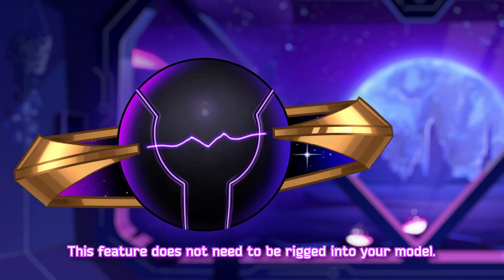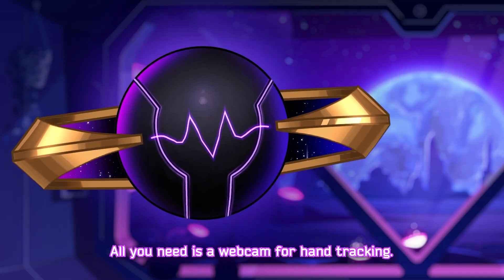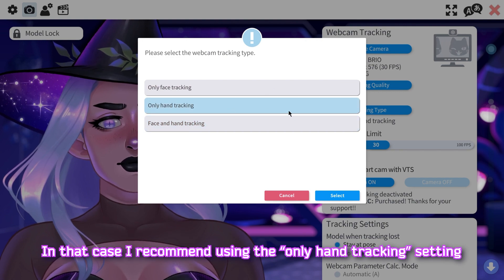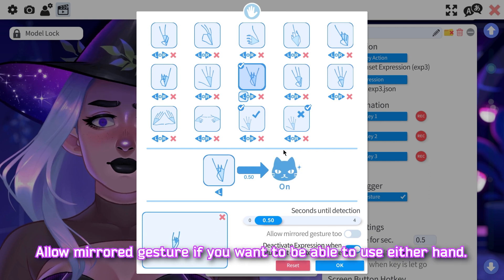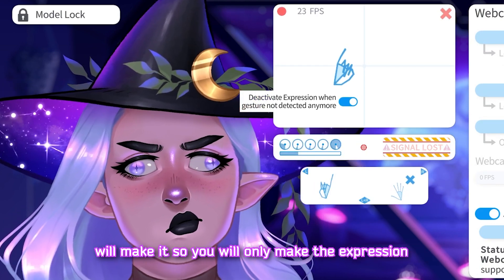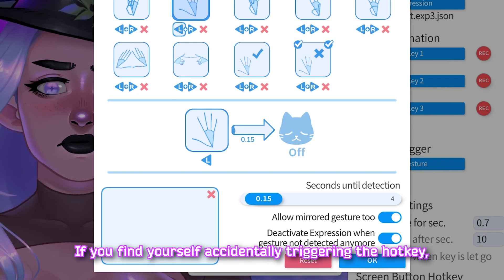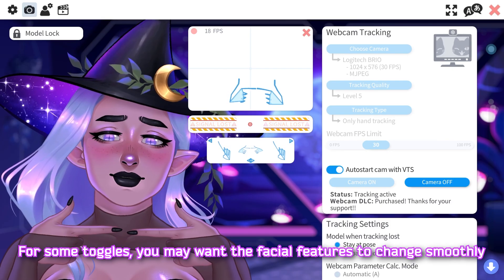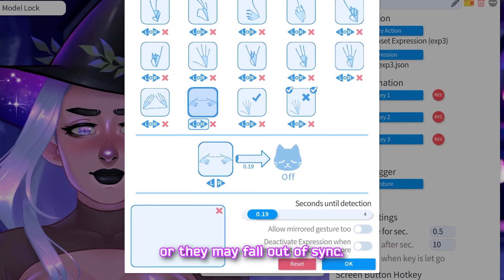GESTURE HOTKEYS TUTORIAL | How to Use Hand Tracking for Smoother Expressions in VTube Studio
Did you know you can toggle any hotkey in Vtube Studio with only a hand gesture? This guide will show you how to quickly trigger expressions, item scenes, and more using hand positions and a webcam. This method allows for faster reaction time and smoother transitions compared to using a steam deck or other device, giving your Vtuber model a more natural expressiveness.

►Model art + rigging by me